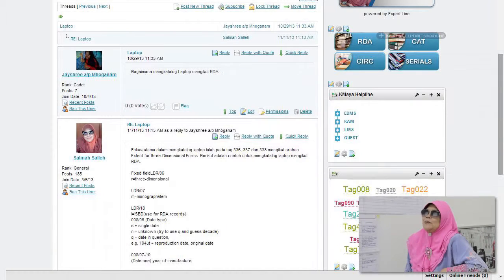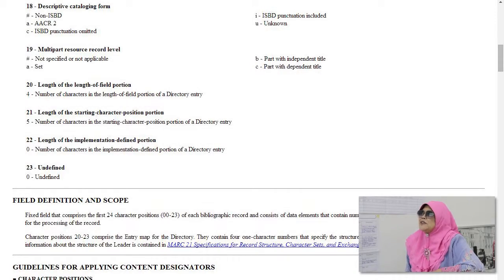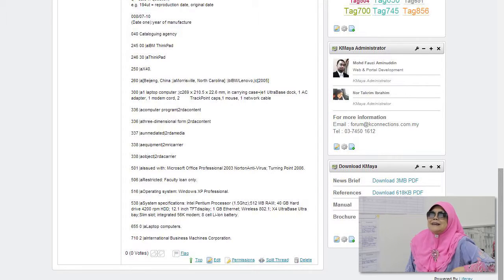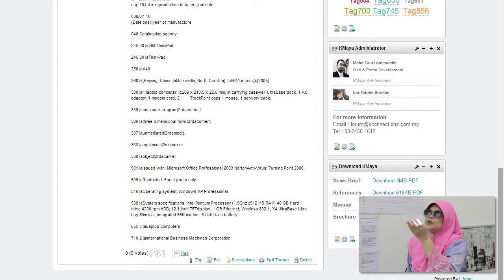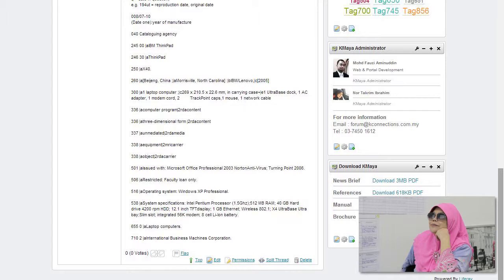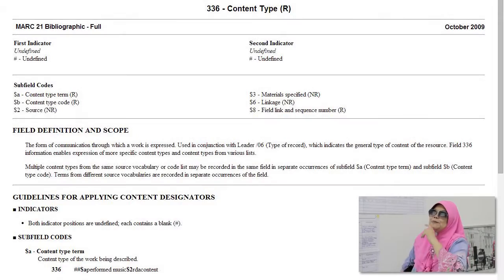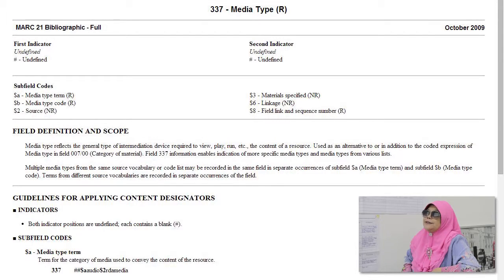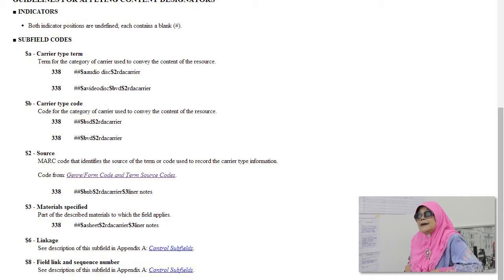Catalog a Laptop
Brief explanation on Leader, 008, Extent, Carrier and 501